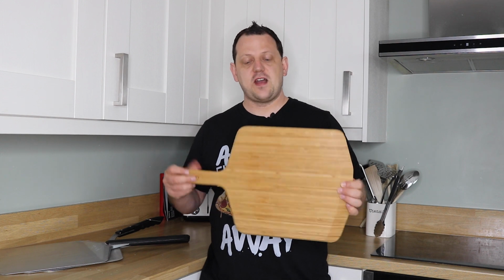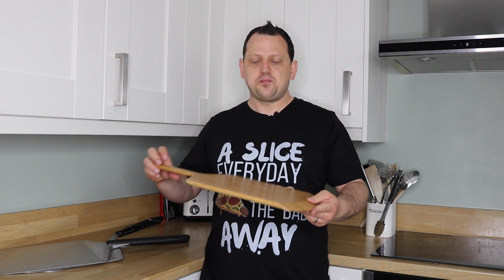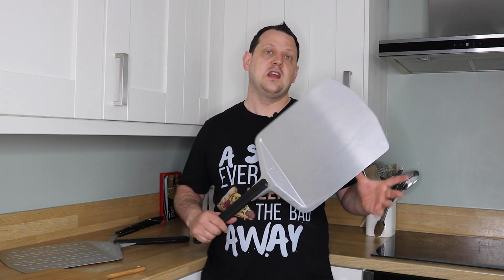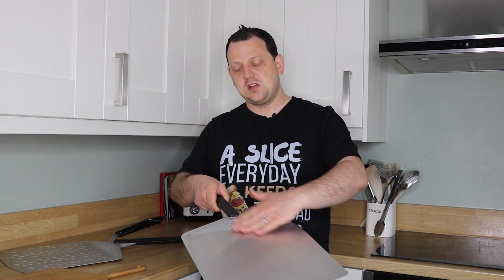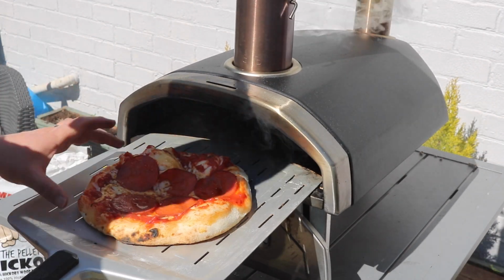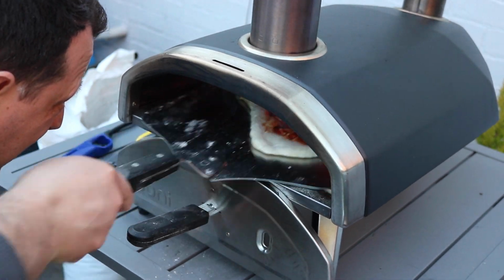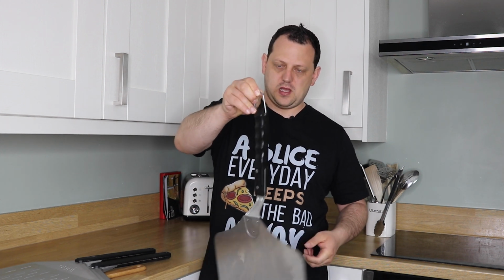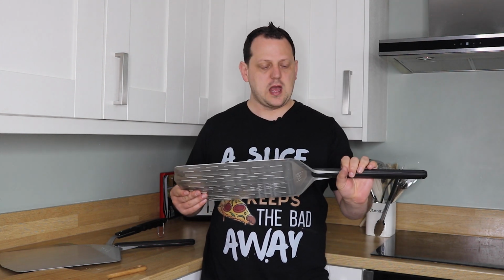Ooni Pizza Peel Reviews & Compare Different Pizza Peels To Find The Best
A good Pizza Peel is an essential piece of equipment when cooking pizza. The problem is pizza peels come in different sizes, shapes and different materials, making it hard to know what you should use.

Is there a big difference between expensive peels or a cheaper pizza paddle?

Does the material matter?

In this video I will show you 4 different pizza peels, Ill show you how they launch into the pizza oven as well as how easy it is to turn the pizza with them. Ill be reviewing Ooni Pizza Peels, as well as a more budget option. Looking at the weight, size, comfort and the material used.

Links to Pizza Peels below;